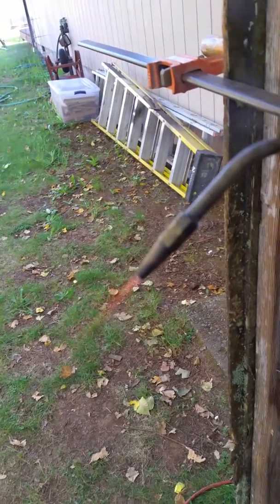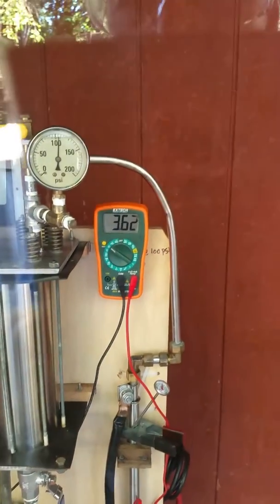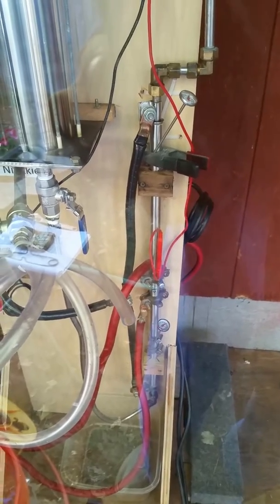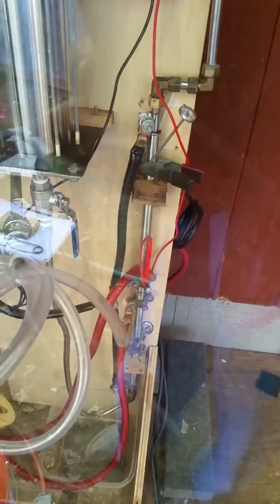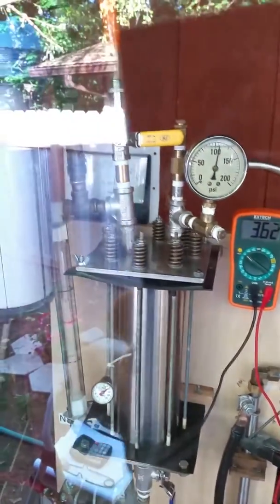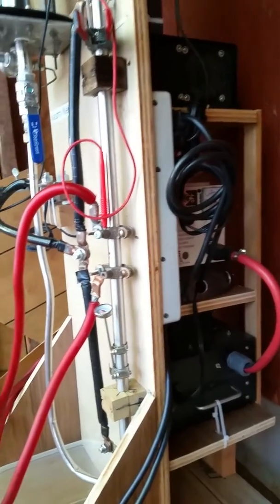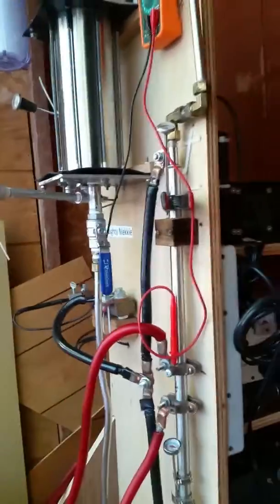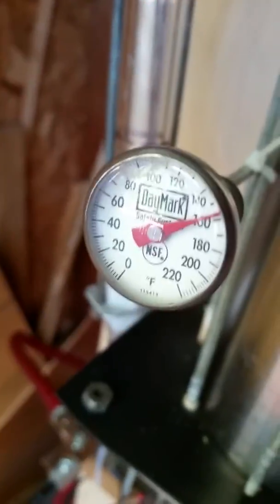High pressure hho gas torch system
CAUTION: THIS IS A DANGEROUS TEST CELL. MUST BE EXPERIENCED IN HANDLING NOAH (HOT CAUSTIC SODA) INCASE OF EXPLOSION OR LEAK. NEVER ATTEMPT THIS SETUP WITHOUT SAFETY MEASURES IN PLACE.  ALWAYS HAVE AN EYE WASH NEARBY AND SAFETY GOOGLES OR FACE SHIELD AND SKIN PROTECTION.
Single 1/2" stainless steel tube 27 inches long inside of a 3/4" s.s tube 24 inches long. the inside of both ends of the 1/2 inch tubes are blocked 3 inches in with a brass plug. there are (4) 1/4 inch holes drilled 2 inches in from the same end to allow water to flow into the cell and out of the cell at the other end.
Gap b/t tubes is .065"
There are silicone O rings on both ends to hold the water in the cell. the power supply is made from a 1500 watt torrid core wrapped with a small amount of turns of # 1 welding cable. Cell is under 0-100 psi of back pressure before it exits the system into a water filter bubbler. Uses distilled water and 8 teaspoons of NOAH (sodium hydroxide) per gallon.
Video shows 3.82 vdc dual half wave (center tapped transformer) x 200 amps = 764 watts. AC input into power supply is 1695 watts (14.7 amps x 116 volts AC x 60 hz.) Top of cell ran 155 F, bottom of cell 160F, Tank 160F.
Internal resistance of cell is 0.019 ohms.
Purpose of the BACK PRESSURE:
1. in order to use vapor injectors of HHO gas into an engine you need high pressure HHO gas.
2. In order to keep the cell from cavitating when the amps are turned up, there must be sufficient back pressure or the cell will eat itself up (rust).
3. just adding excess amps to one or more HHO cells will cause waste heat to be generated without proper back pressure. A pressurized cell will use this steam to act as a "fire extinguisher" and help the pressurized gas from self igniting when falling back to ground state.
4. back pressure with increased amp flow will allow HHO gas to increase at a greater rate verses steam production only.
Input volts. amps. watts. seconds/liter. back pressure
2.59 vdc            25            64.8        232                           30 psi
3.21 vdc            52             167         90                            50 psi
3.48 vdc            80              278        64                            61
3.48 vdc            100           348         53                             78
3.51 vdc             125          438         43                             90
3.67 vdc             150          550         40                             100
3.74 vdc              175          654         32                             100
3.82 vdc              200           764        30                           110